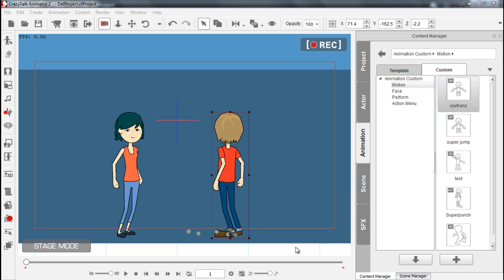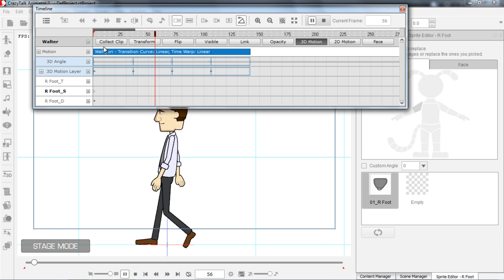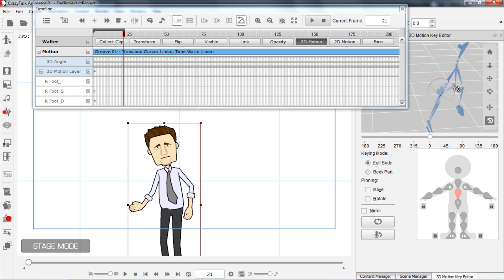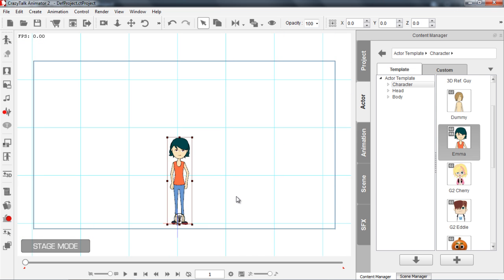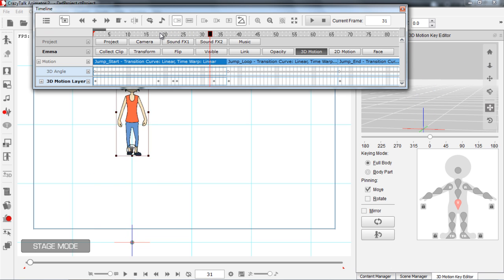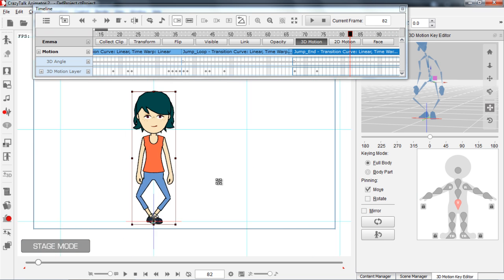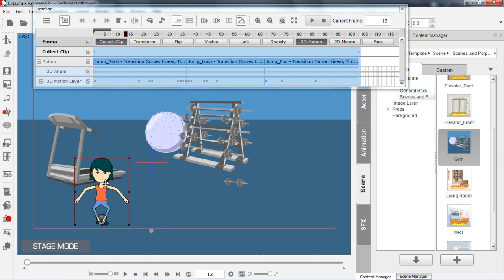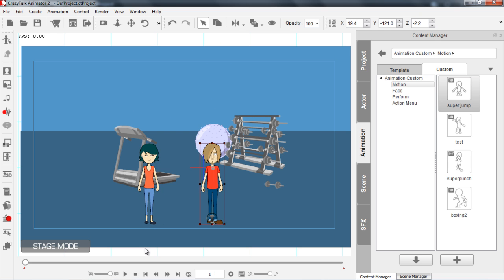CrazyTalk Animator 2 Tutorial - Importing iClone Motions to CrazyTalk Animator 2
One of the biggest benefits of CrazyTalk Animator 2 is that it can take advantage of iClone's long-developed massive motion library consisting of thousands of excellent motions.  The ability to import motions intended for 3D characters to your 2D CTA 2 characters provides you with endless possibilities for motion customization.  In this tutorial, you'll see a couple of examples of how you can import iMotions into CTA 2, as well as various ways of tuning them up to show the best results from various angles.

1:22 - Sprite Switch Refinement
4:54 - Refining Layer Issues
6:07 Simple 3D Motion Key Adjustments
9:37 - Perspective Strength
12:09 - 3D Motion Key Editor Refinement
21:00 - Saving iMotions as CrazyTalk 3D Motions